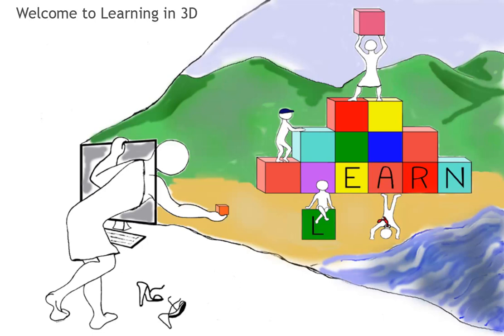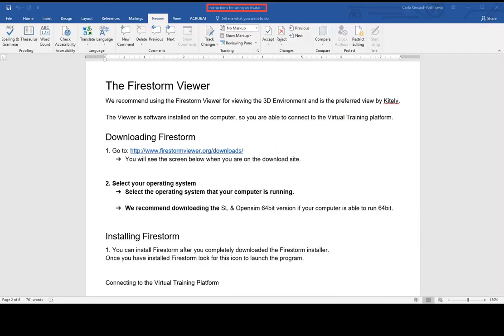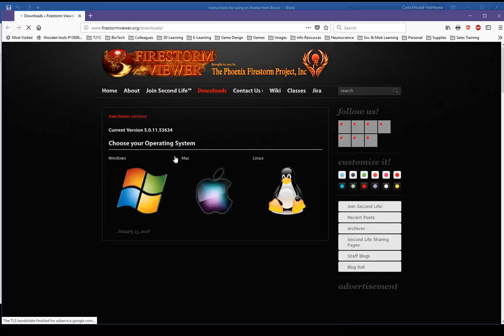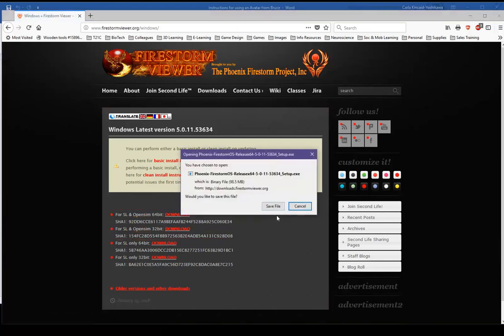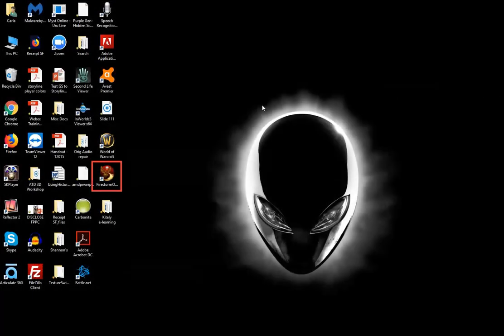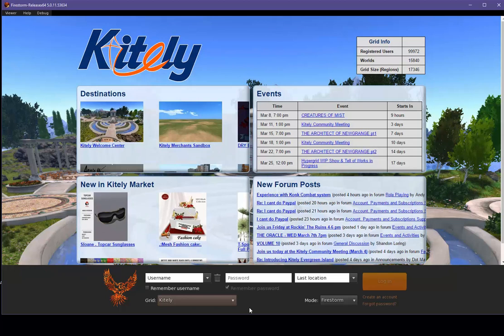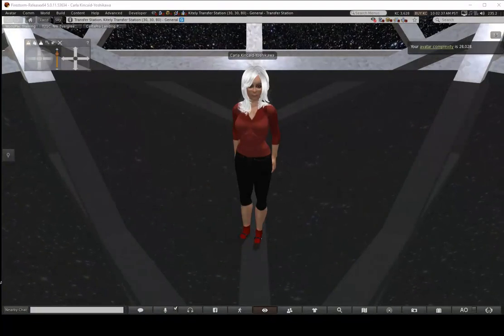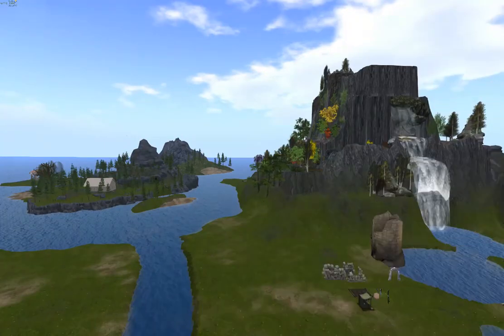Viewer Installation and Login (to Kitely 3D world)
Demonstration of how to find, download, install, select grid and log into a 3D opensim world, using Phoenix Firestorm